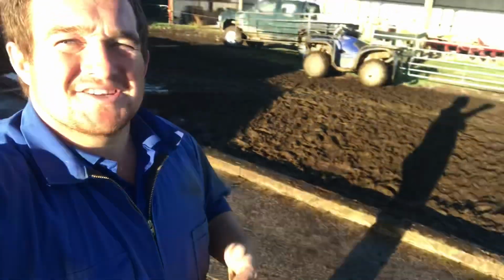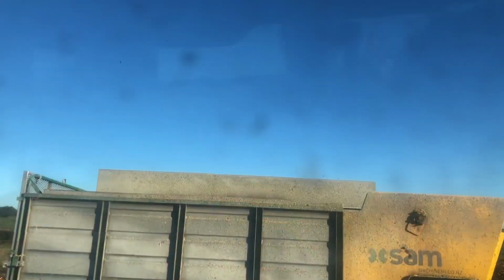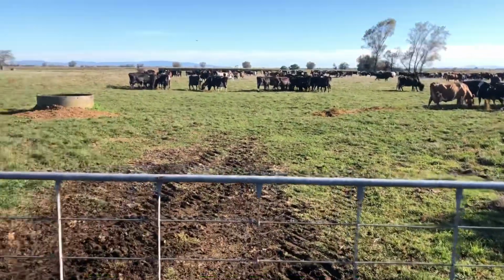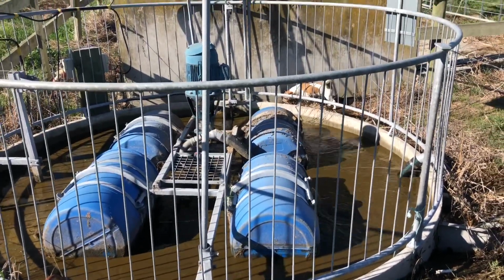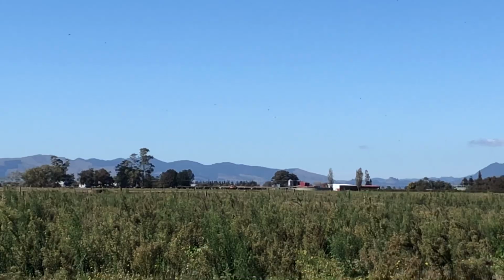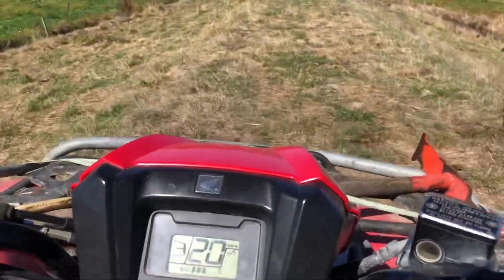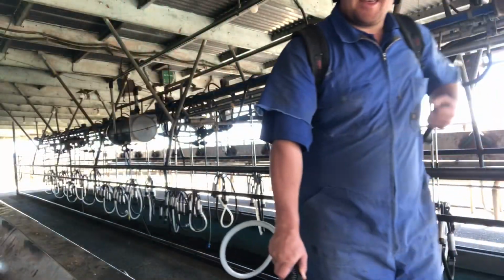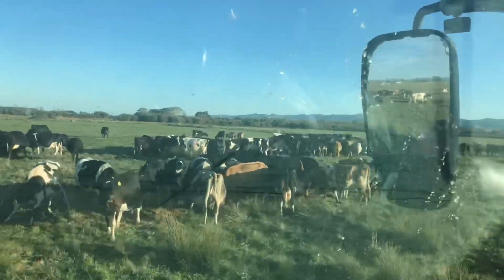Damn Blockages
Doing the usual milking and feeding out morning and afternoon.

Shifted both dads and the calves on the farm.

We had a blockage in the effluent pump today. Didn’t take long to blow it out and reattach it back up. Went good and was wash.

Video editing
iMovies